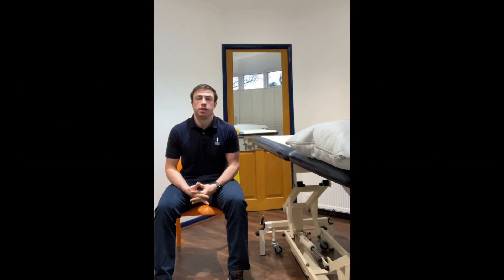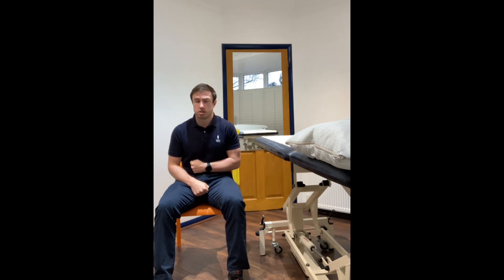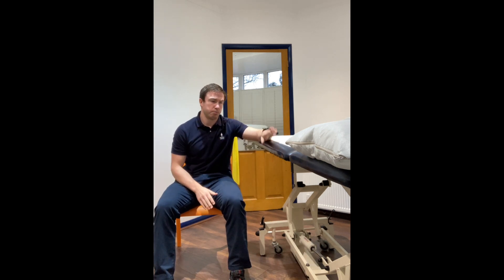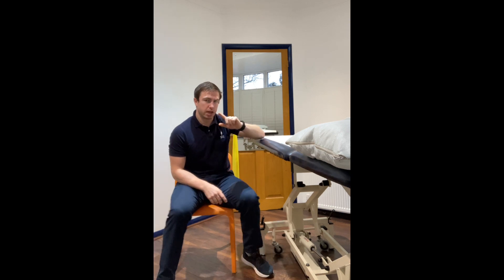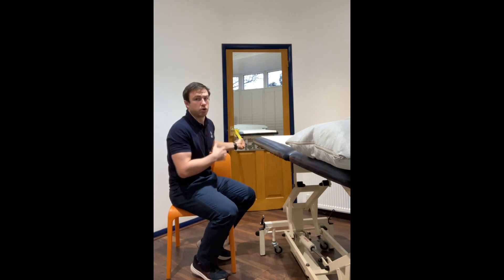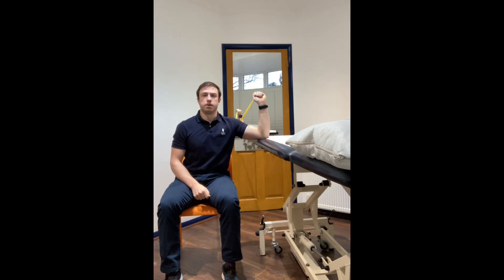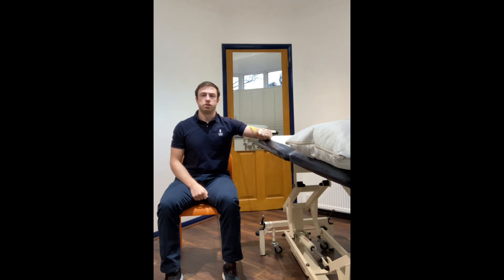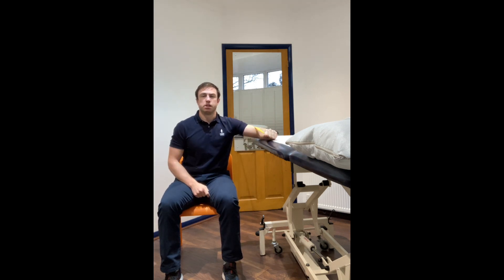Shoulder Internal Rotation in Abduction